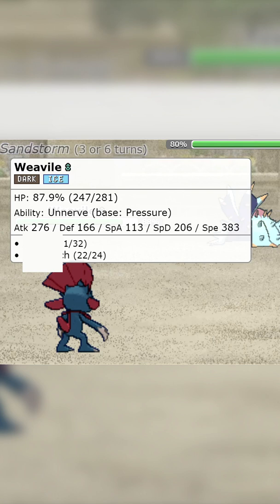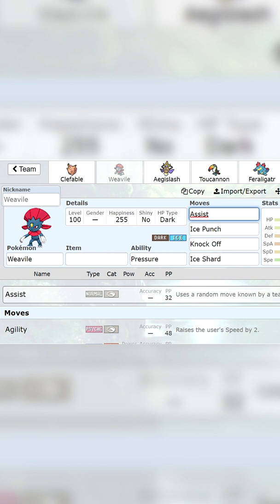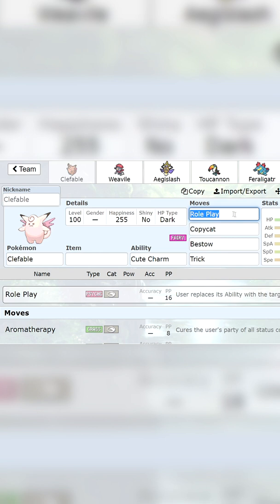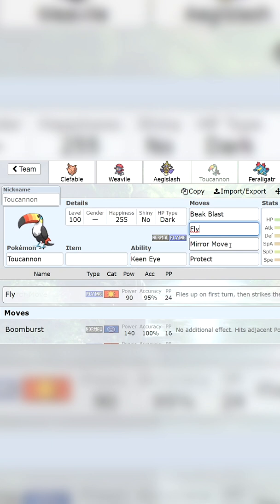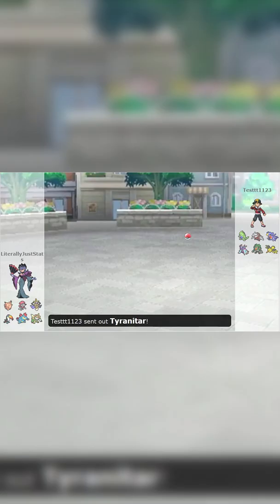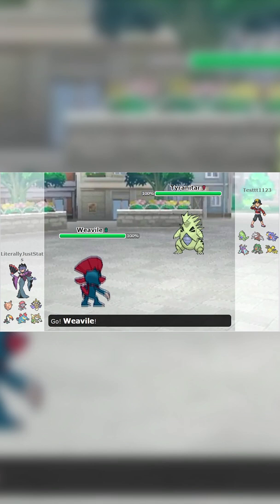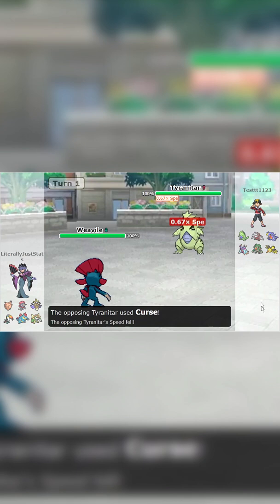Riddle for Pokemon Masters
Another short until I can record longer stuff at my place.